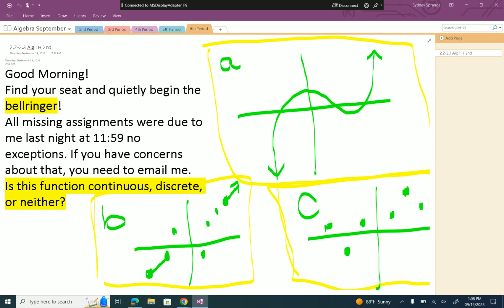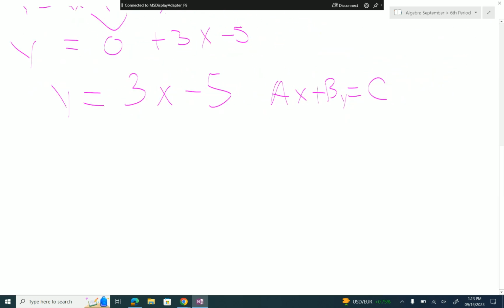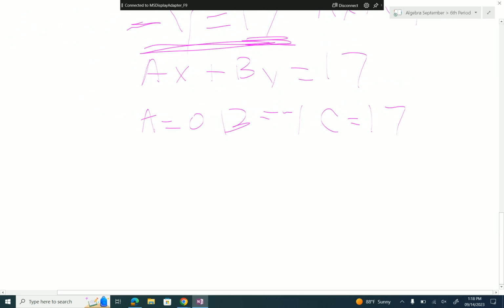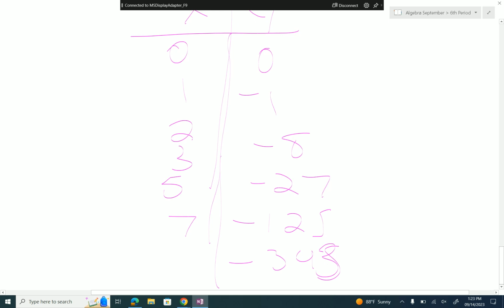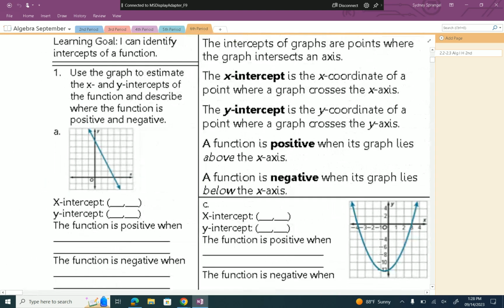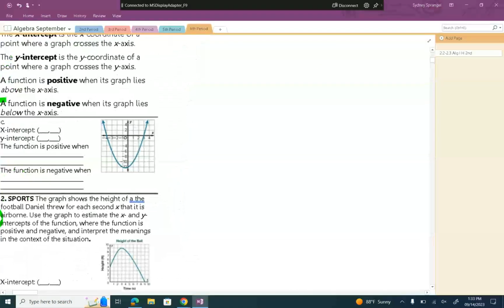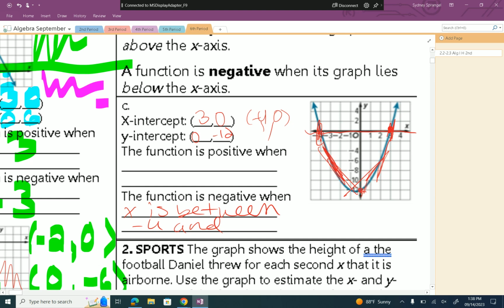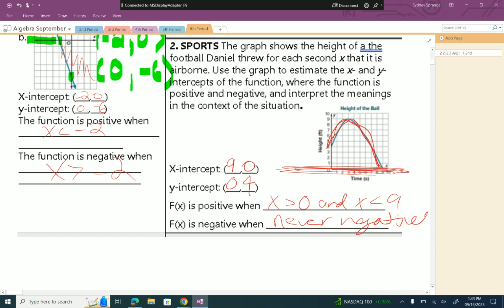2.2 and 2.3 Lecture 9/14/23